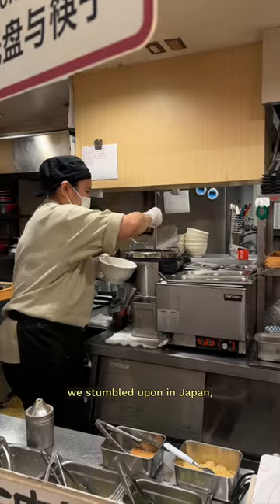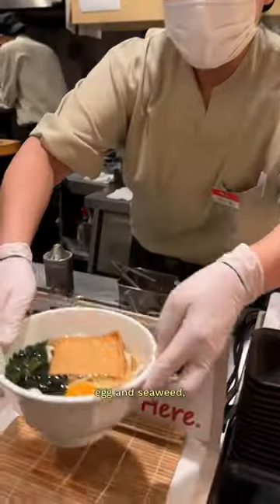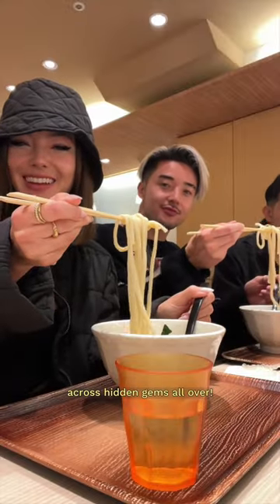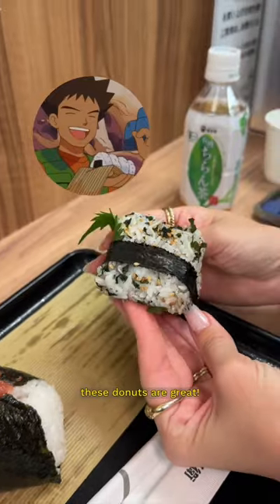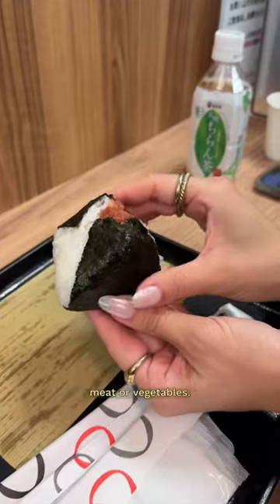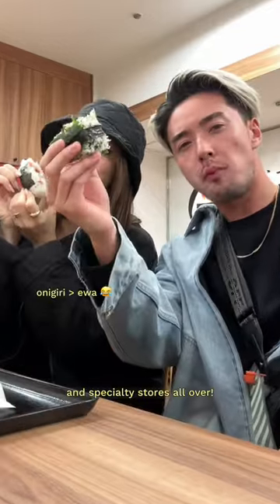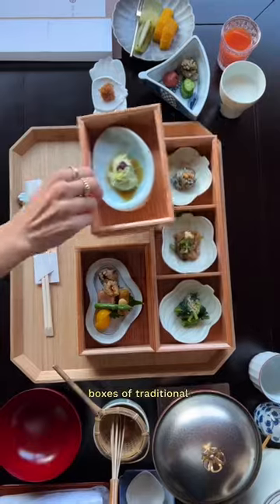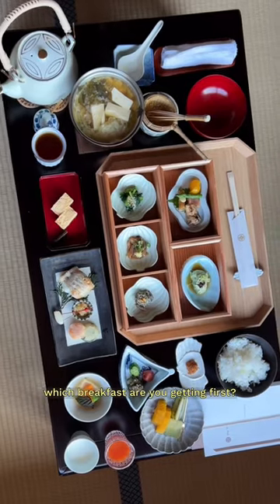What to eat for breakfast in Japan! 🇯🇵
While we were in Japan, we loved the variety of breakfast options you can find— from traditional set breakfasts, udon, omurice, fluffy soufflé pancakes + more! there’s never a shortage of things to try!

📍: Shinpachi Shokudo Shinjuku - japanese breakfast set
📍: TSURUKOSHI - breakfast udon
📍: Cafe Annon - japanese pancakes
📍: @nishimuraya.kinosaki - traditional breakfast set

which breakfast are you getting first? 🍱